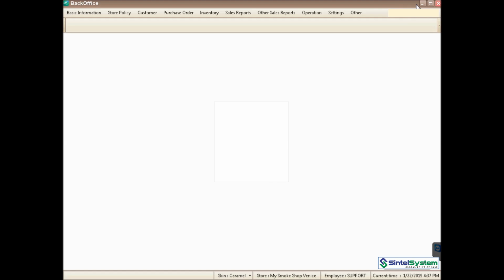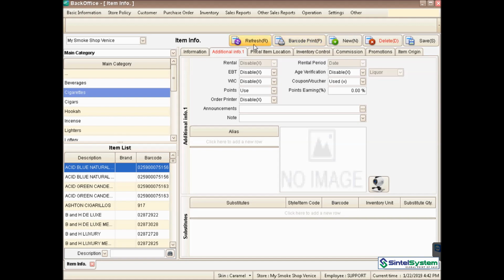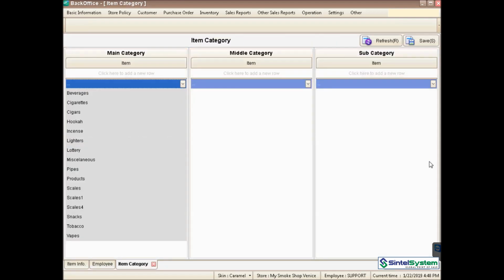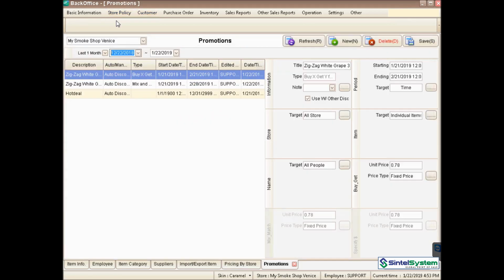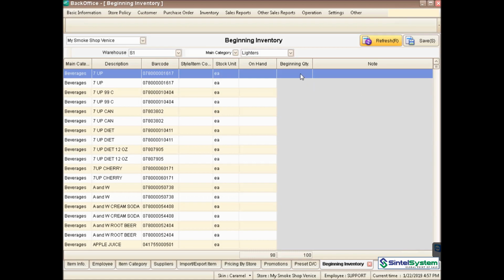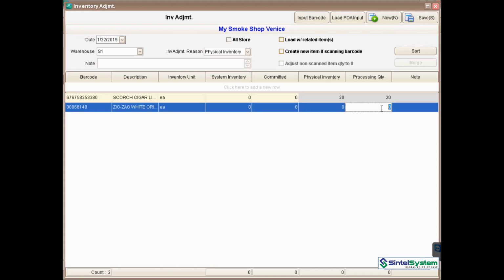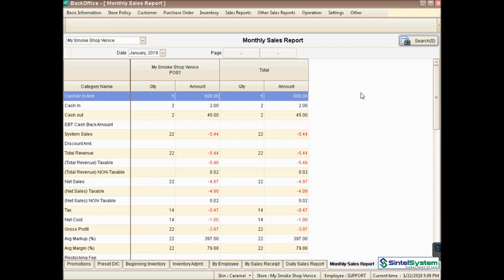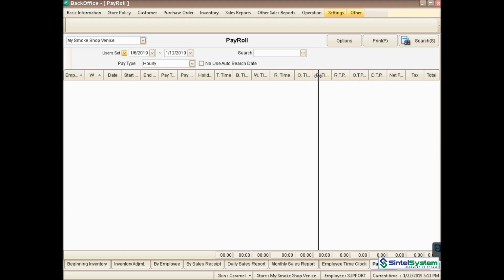Smoke Shop POS Demo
Cigar & Cigarette Store Point of Sale Back Office Short Demo